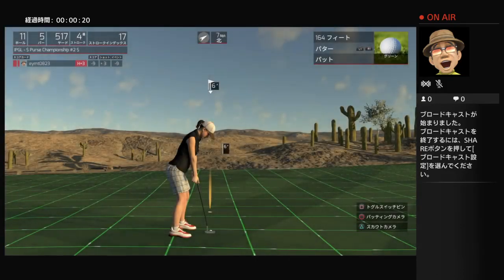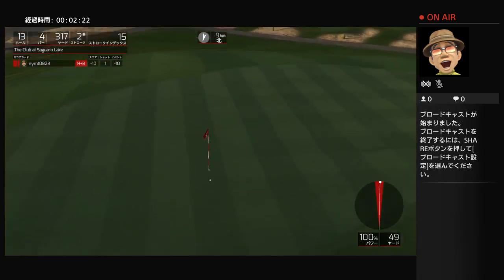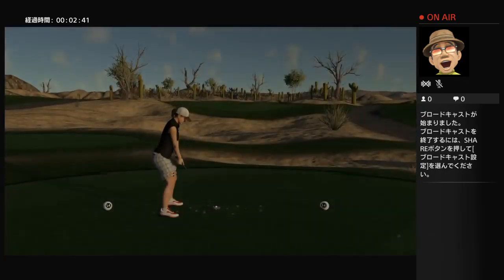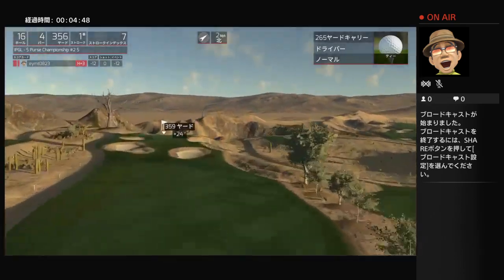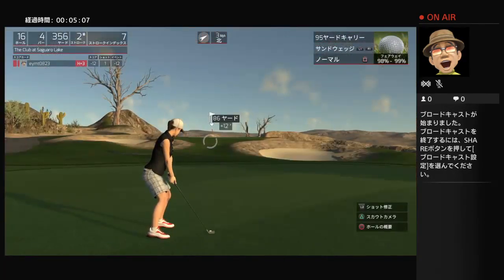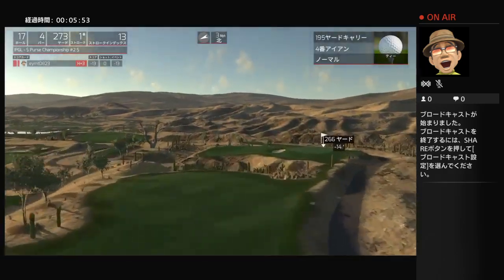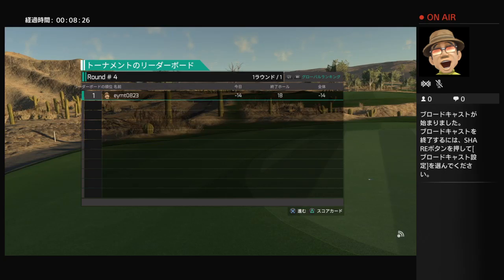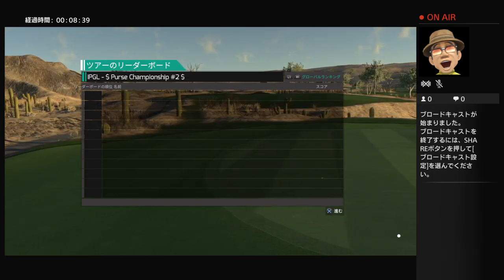Purse Championship - The Club at Saguaro Lake